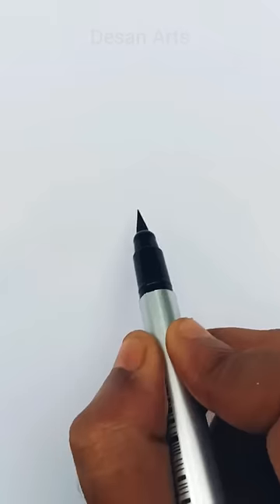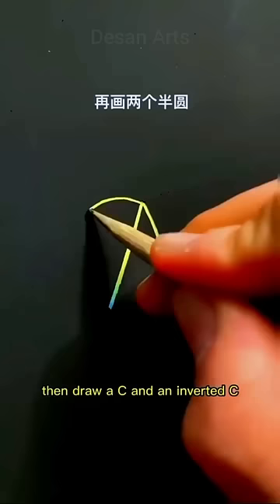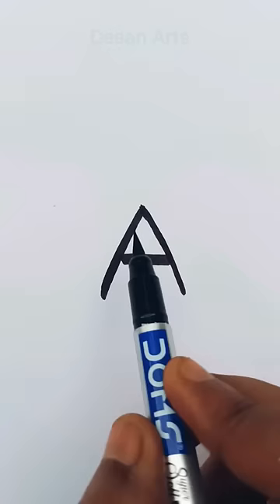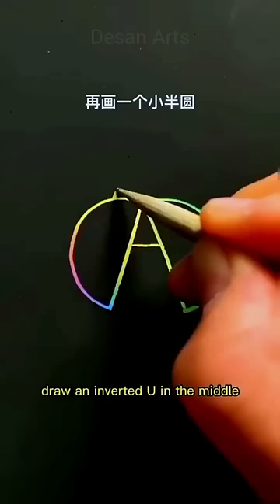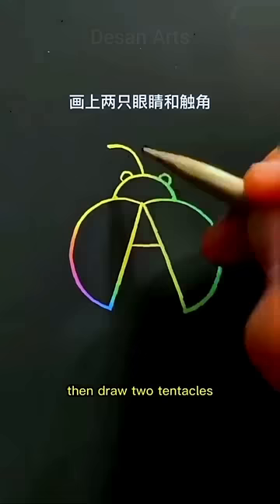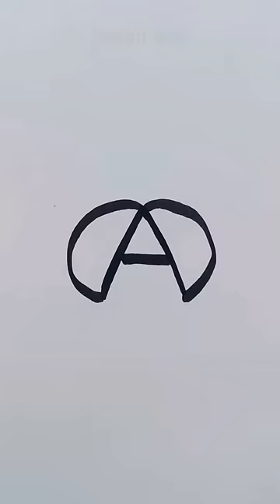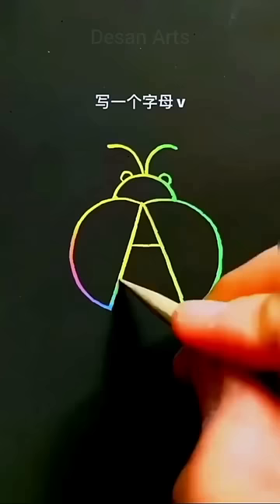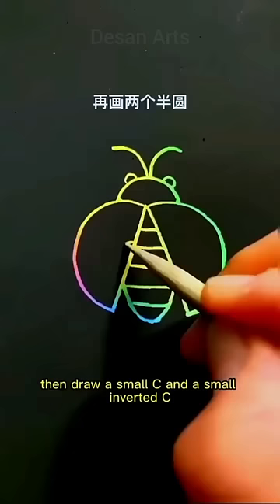🐞 easy way to draw Ladybug